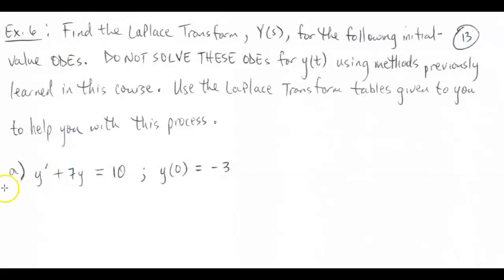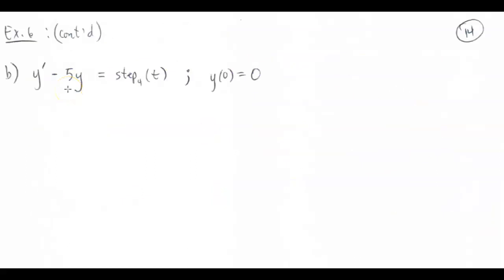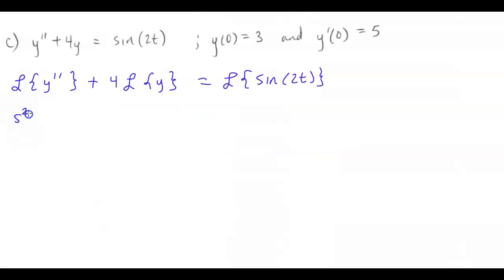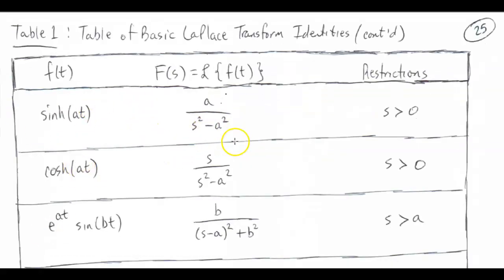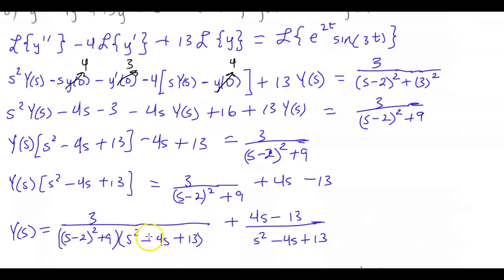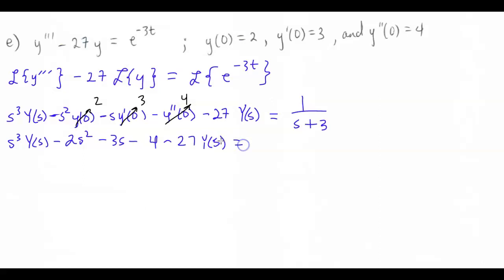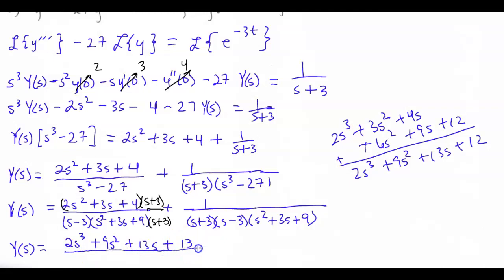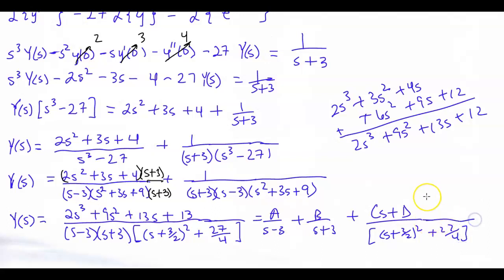Laplace Transform (Part 5): Find Laplace Transform of Soluti